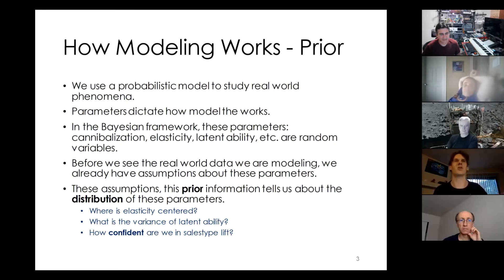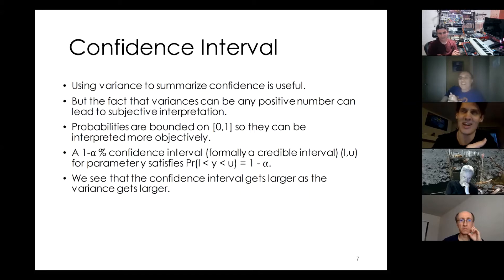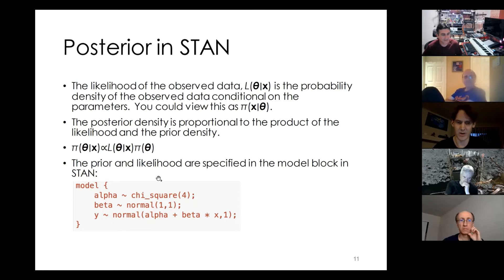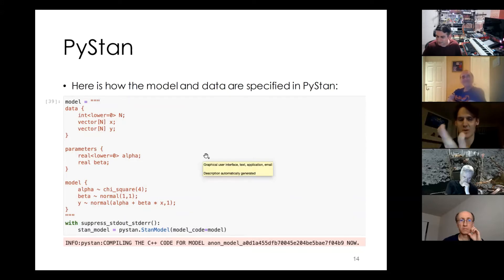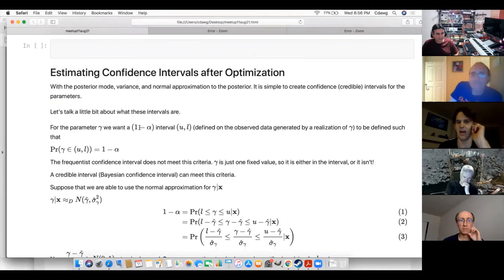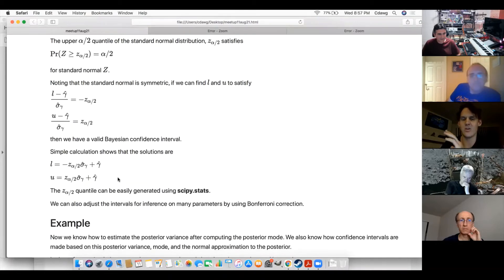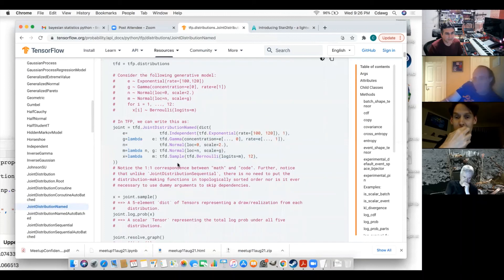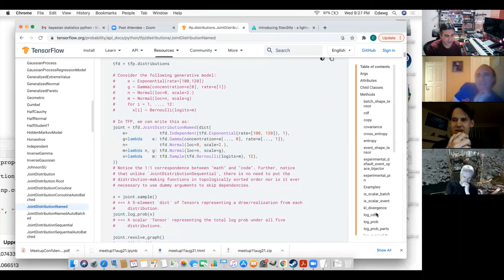Charles Lindsey - Bayesian Statistics with Python, No Resampling Necessary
Description: PyStan is a python interface to the STAN system for Bayesian Statistics. Using Bayesian methods you can incorporate prior information into modeling and obtain parameter estimates and a quantified degree of belief in the results. Resampling methods like Markov Chain Monte Carlo can be used to perform Bayesian analysis. We can also use numerical optimization. We show how to use PyStan's numerical optimization to estimate model parameters, and then show how numerical differentiation can be used to get a quantified degree of belief. How to perform simulation in python to corroborate our results is also demonstrated.

Bio: Charles Lindsey is a data scientist at Aptos where he works on price optimization and sales forecasting using Bayesian methods.
He originally got into Statistics because it was a nice blend of math and computer science and continues to have a passion for data science and software development. Previously Charles worked at StataCorp, where he was the lead developer of the Extended Regression Model (ERM) commands, which allow causal inference on observational data with common complications like unobserved confounding variables and sample selection.